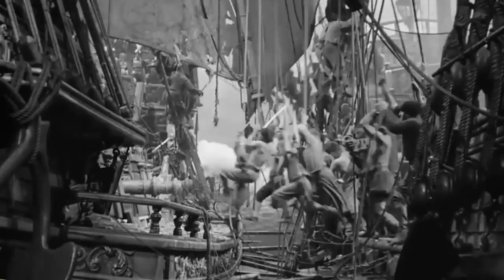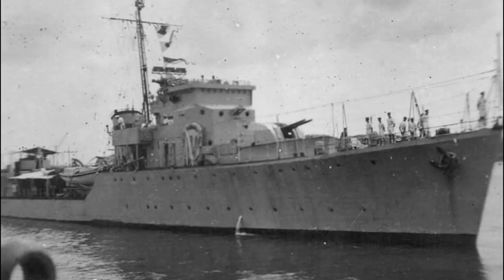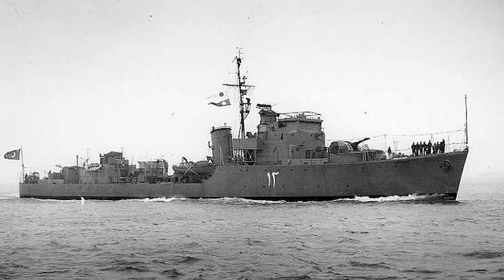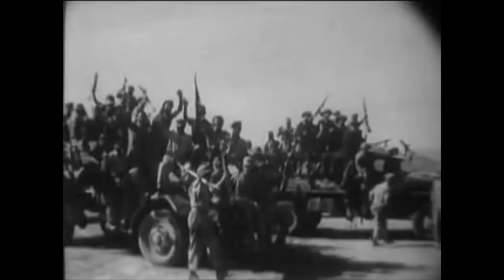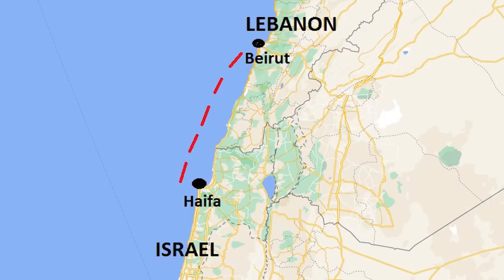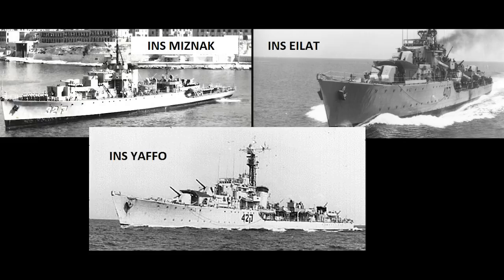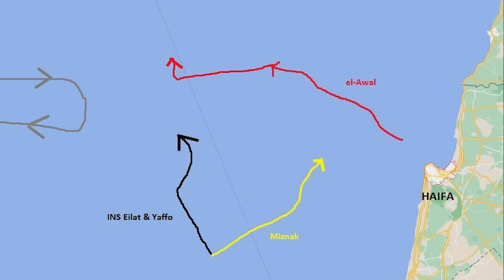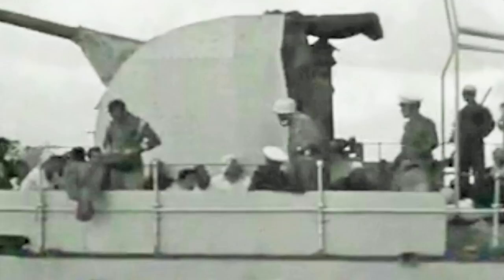Last warship taken in action (reupload)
(Had issues with this video so it had to be reuploaded)

With the end of the Age of Sail, the days of storming a ship and taken it for service in your own fleet seemed to have past. But not quite...